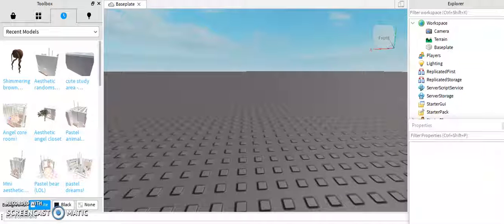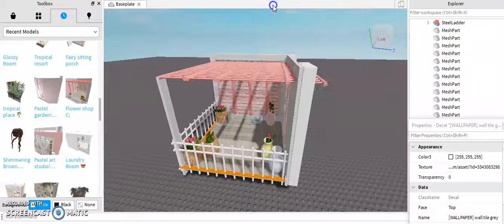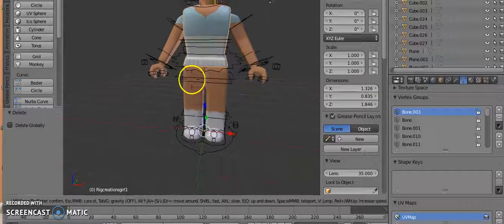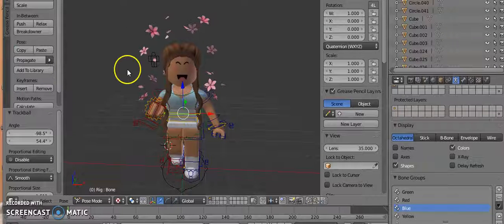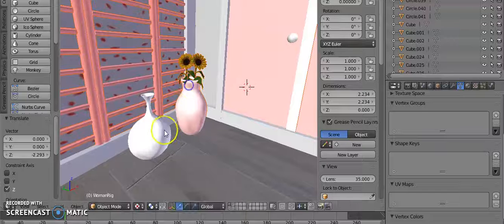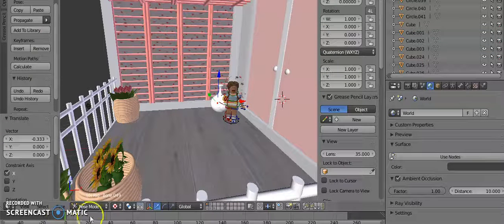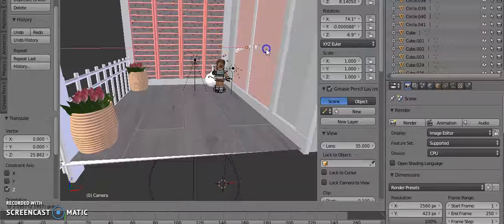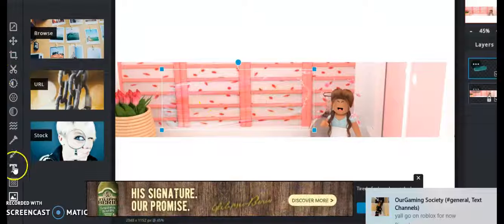Channel art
Btw guys At the end you need to save it